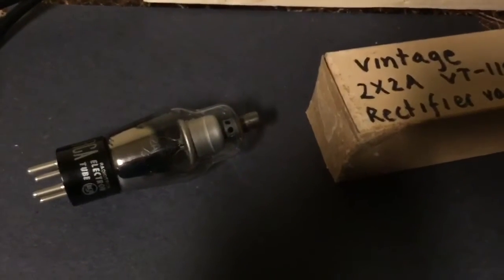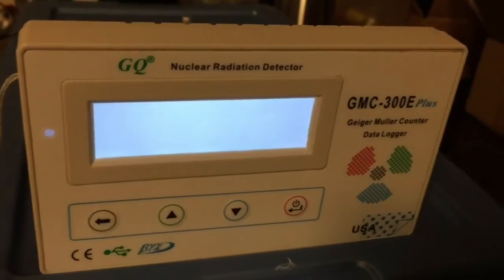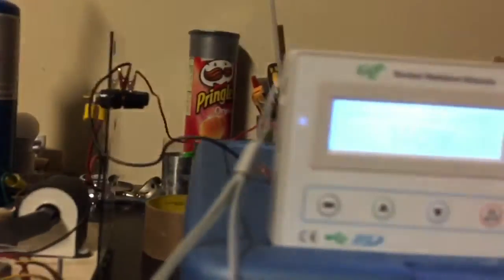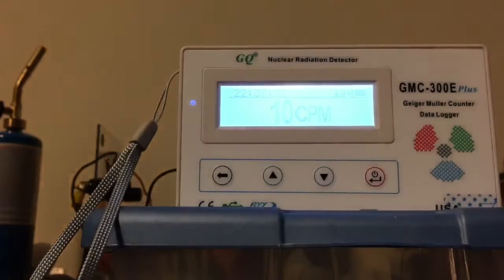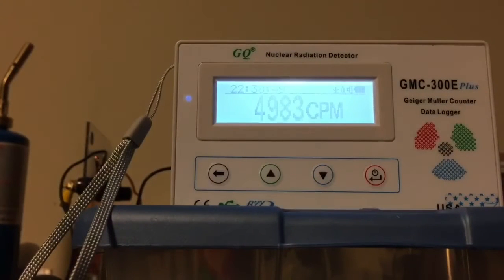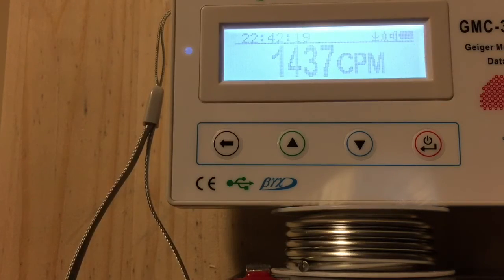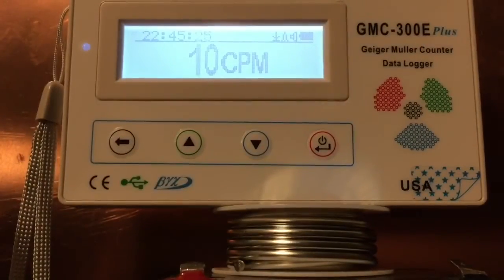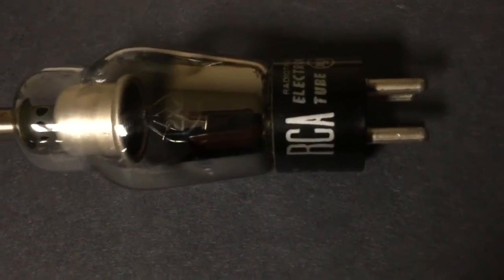Home Made X-Rays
Vacuum Tube X-Rays